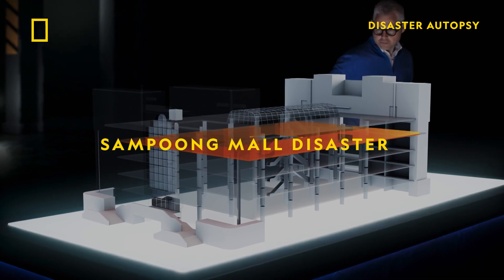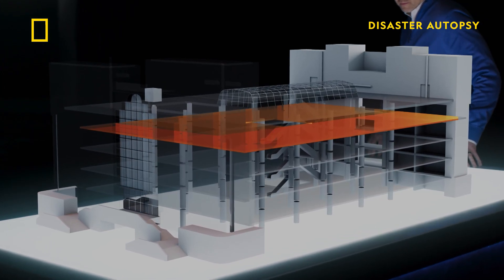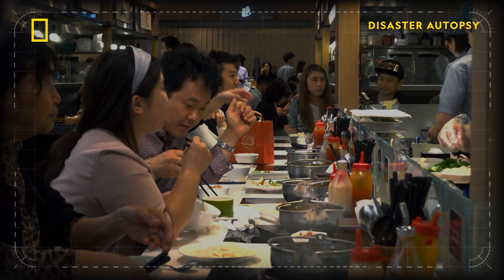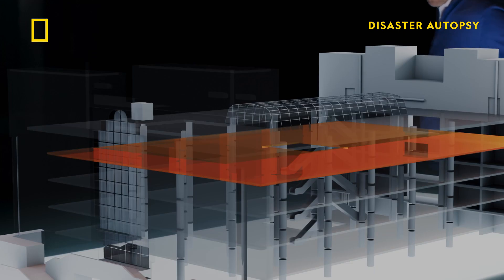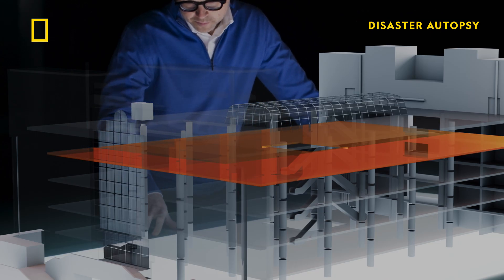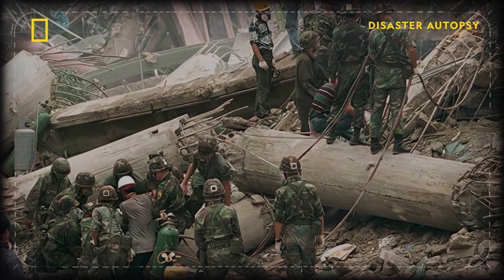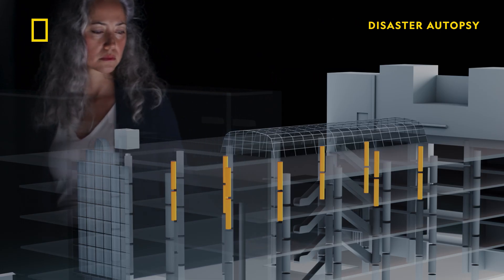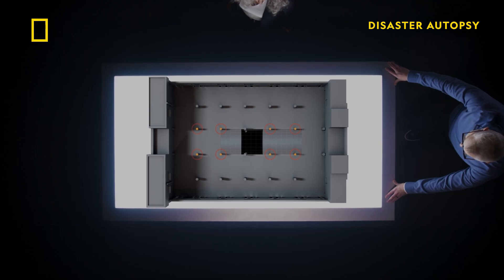Why did the Sampoong Department Store Collapse? | Disaster Autopsy | National Geographic UK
On June 29, 1995, the Sampoong Department Store in Seoul, South Korea, collapsed due to a structural failure, killing hundreds of people. How did the seven year old Sampoong department store in South Korea collapse? The Disaster Autopsy experts will use cutting-edge technology to analyse the evidence to discover what went wrong and why.

Watch Disaster Autopsy on Thursdays at 8pm, on National Geographic UK.